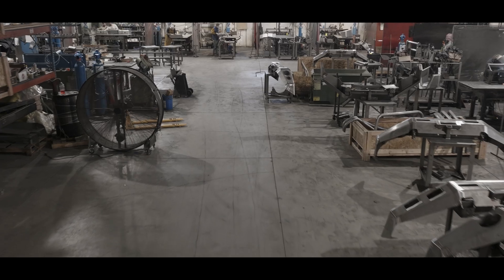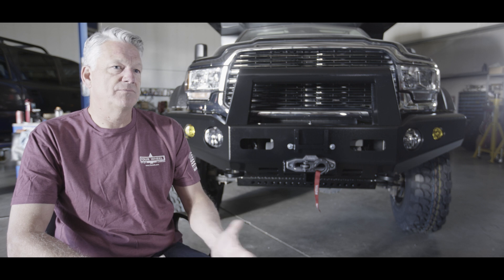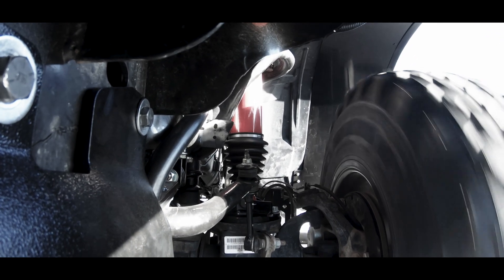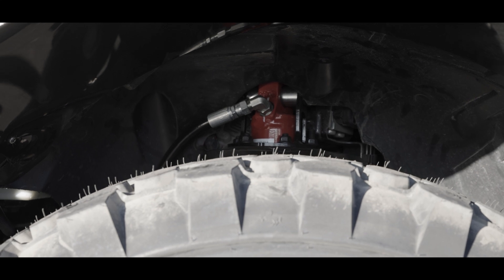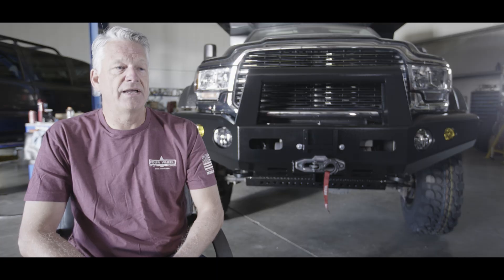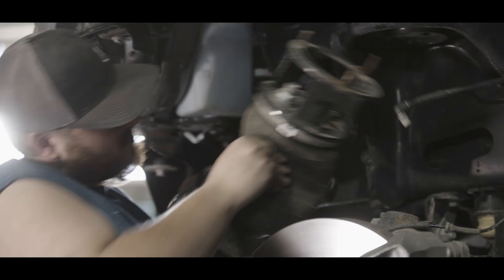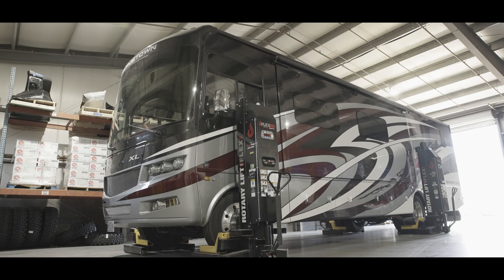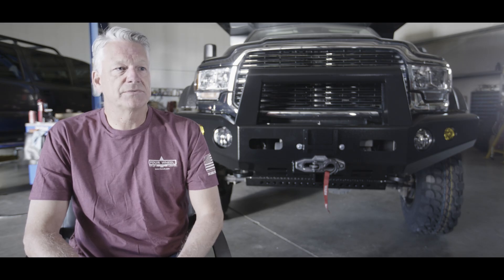Buckstop Single Wheel and LiquidSpring Conversion to a Dynamax Coach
Overview discussion about Single Wheel Conversion and LiquidSpring suspension.  On this Isata5 Motorcoach, the dual rear wheels are replaced with military high capacity single tires.  Ram 5500 cab chassis and F550, F600 applications for Adventure Trucks and Motorhomes.